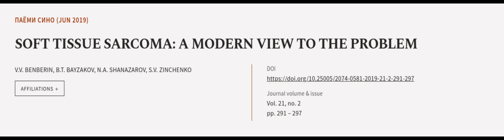SOFT TISSUE SARCOMA: A MODERN VIEW TO THE PROBLEM | RTCL.TV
### Keywords ###

### Article Attribution ###
Title: SOFT TISSUE SARCOMA: A MODERN VIEW TO THE PROBLEM
Authors: V.V. BENBERIN, B.T. BAYZAKOV, N.A. SHANAZAROV ,and S.V. ZINCHENKO
Publisher: Avicenna Tajik State Medical University
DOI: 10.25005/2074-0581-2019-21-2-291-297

### Video Timestamps ###
0:00:00 - Summary
0:01:01 - Title
0:01:08 - Outro
0:01:12 - End